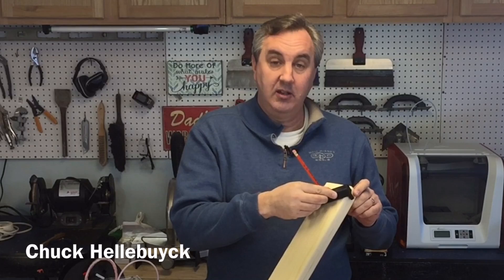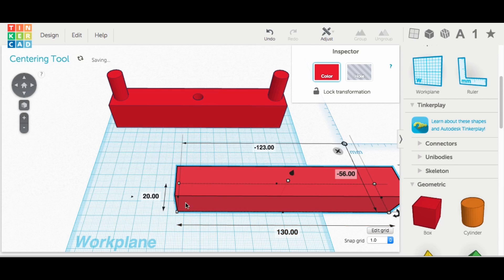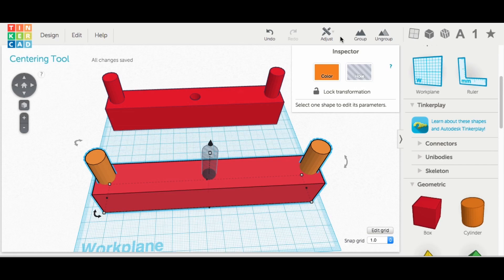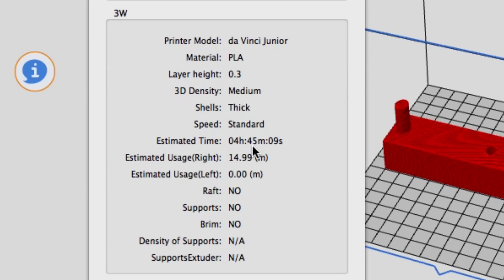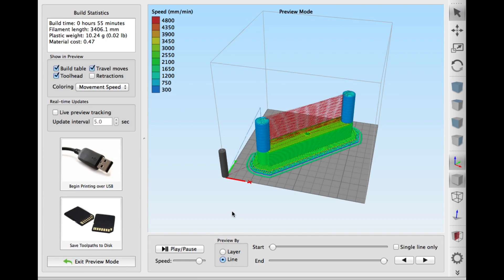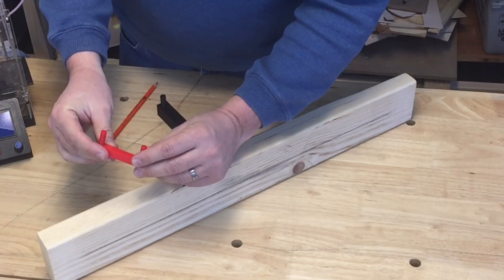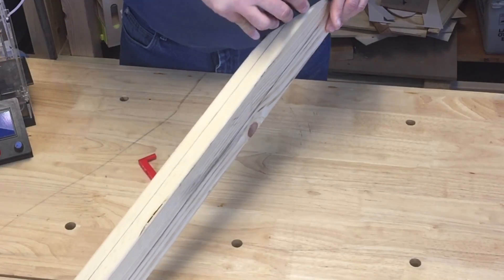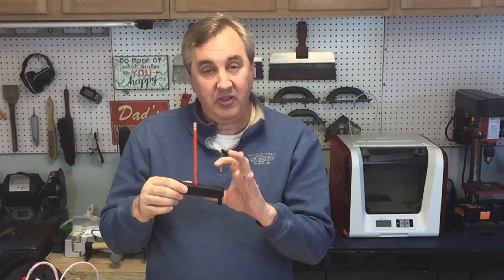Filament Friday #54 - 3D Printed Center Marking Tool using Tinkercad, DaVinci Jr and Fabrikator Mini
Chuck creates a simple Center Marking Tool for finding the center of a piece of wood. It's a handy tool to have in your shop and easy to create in Tinkercad and build on just about any 3D printer.
Chuck shows you the steps in Tinkercad and then prints one version on his DaVinci Jr and a second smaller one he found on Thinigiverse on his Fabrikator Mini. Check it out on today's Filament Friday.

Chuck's 3D Print Book: